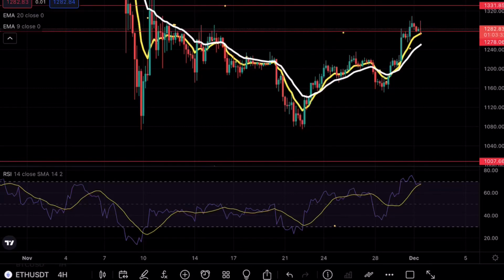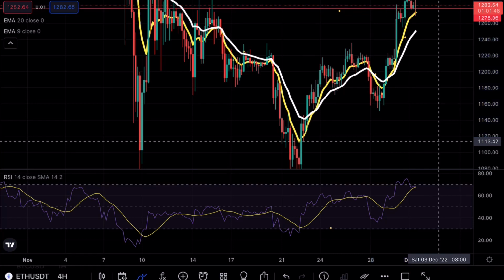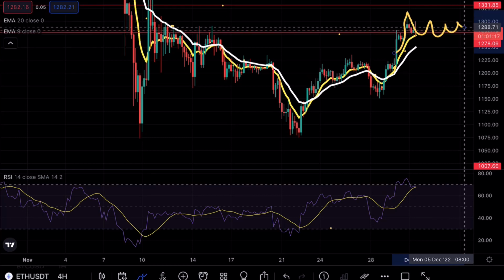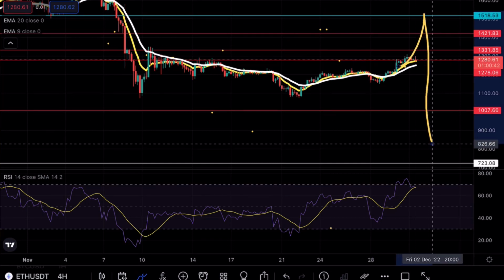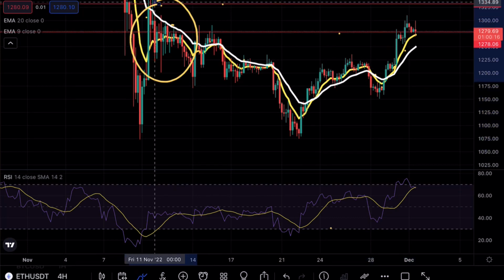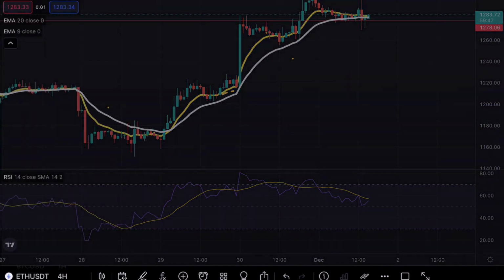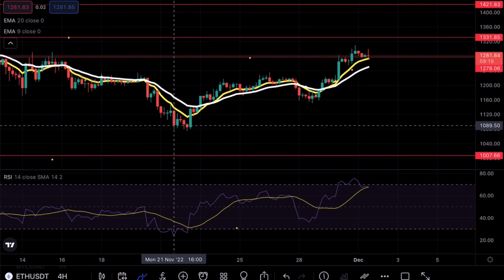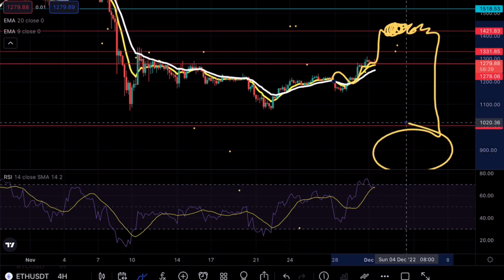ETHEREUM ETH PRICE PREDICTION TECHNICAL ANALYSIS NEWS 2022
Ethereum is testing above a key resistance level and in this video we will be analyzing the cryptocurrency to see the next levels on Ethereum